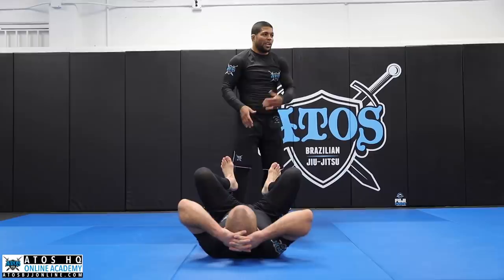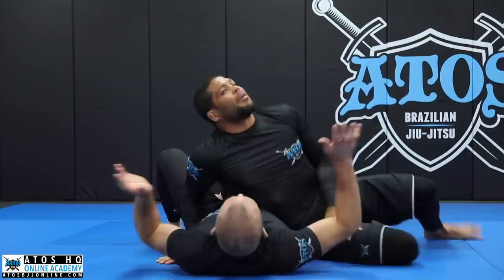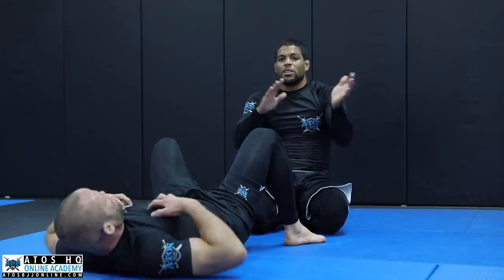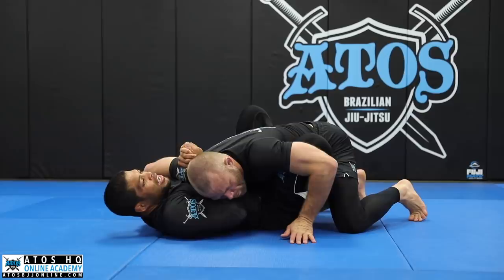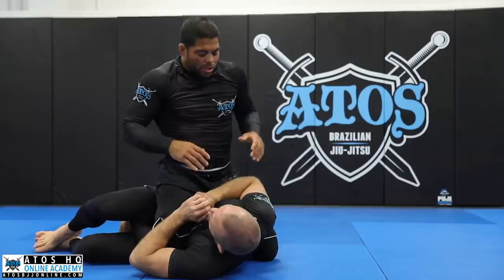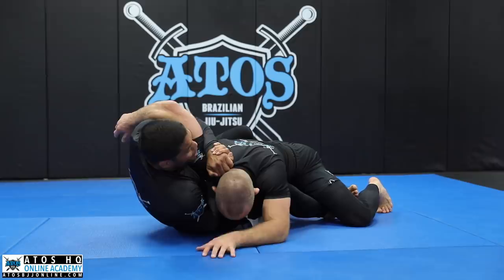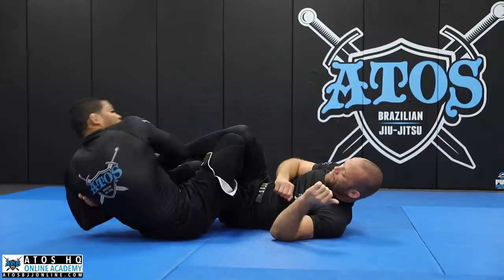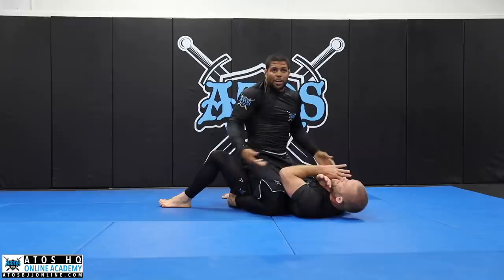Shoulder trap hooks guard sweep - Andre Galvao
In this position, Professor Andre Galvao demonstrates shoulder trap hooks guard sweep.

Watch the full instructional video at the Atos Online Academy!

All kids and adults who are San Diego residents are welcome to come in for a trial at any time!